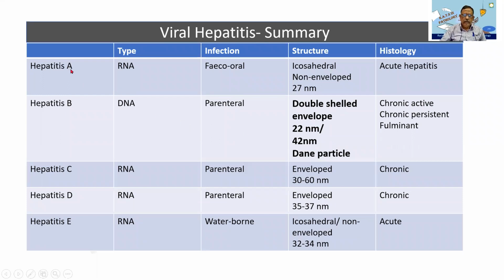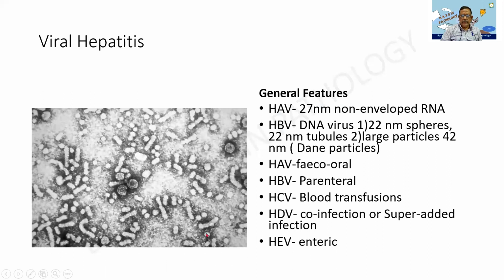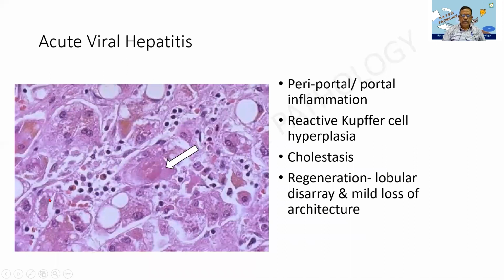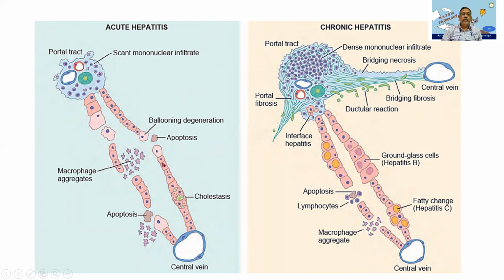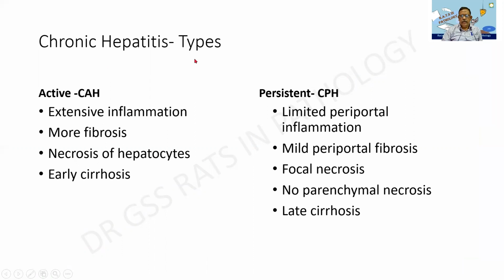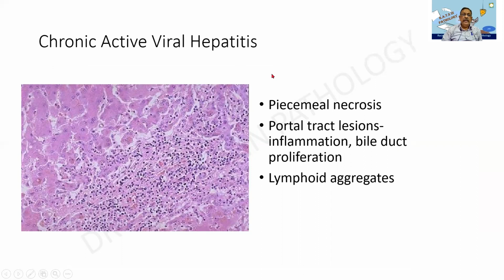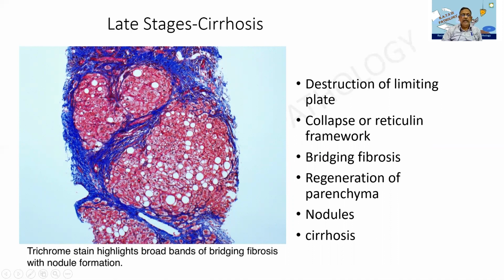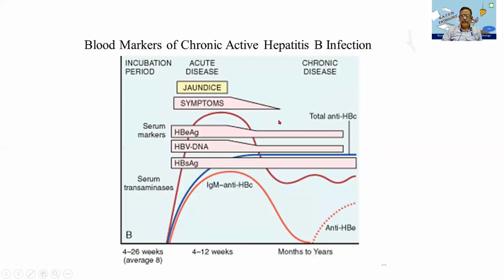Viral hepatitis | Liver | R.A.T.S | Pathology | MBBS | Dr GSS | University questions !!!